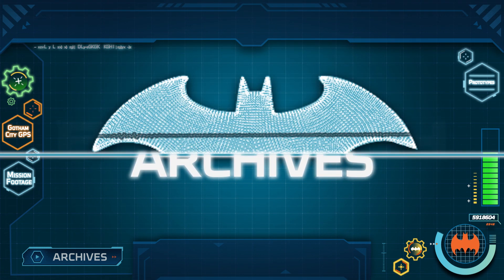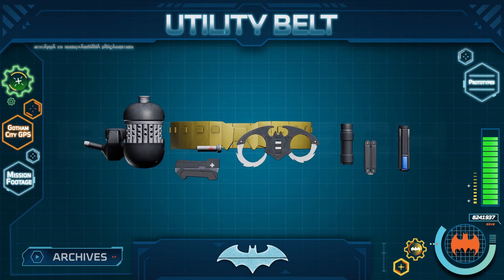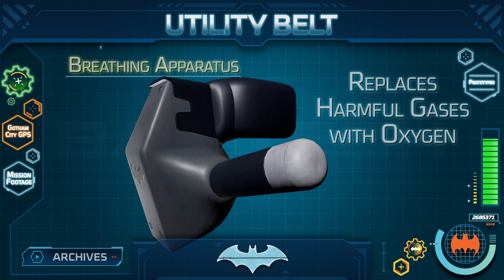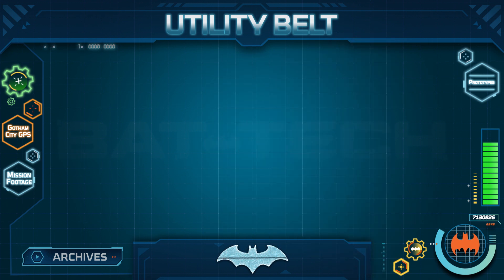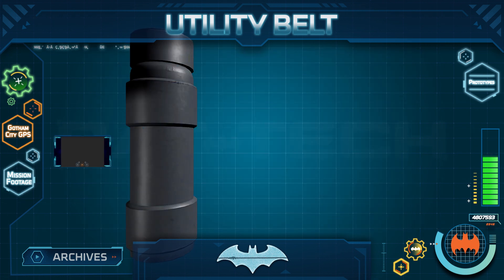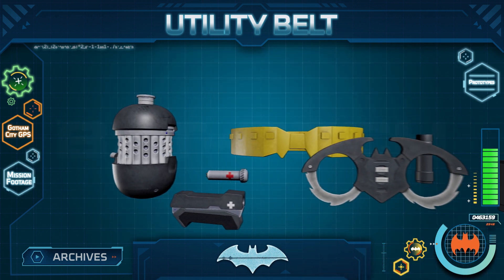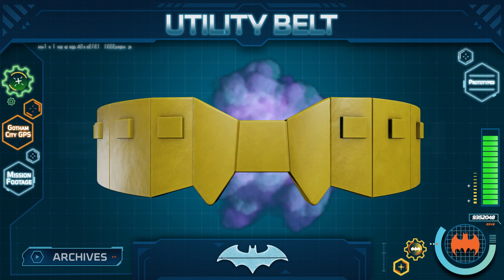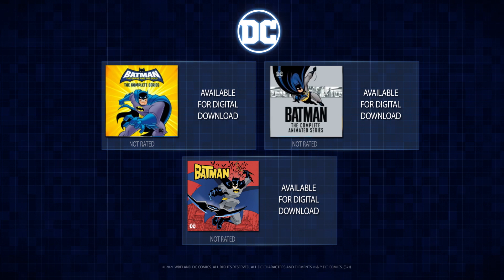Batcomputer Archives | Batman's Utility Belt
The Batcomputer is breaking down all the components of Batman's most important gadget - his Utility Belt!

Batman Beyond available on Digital.